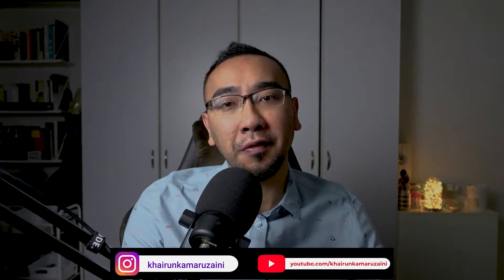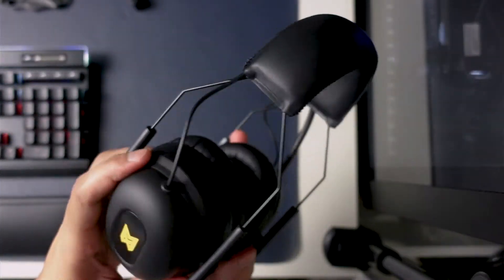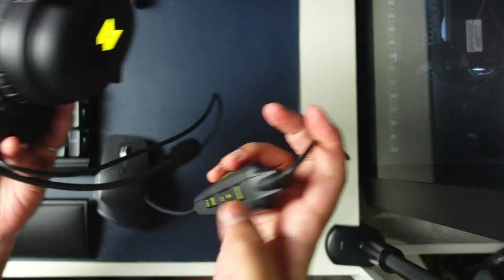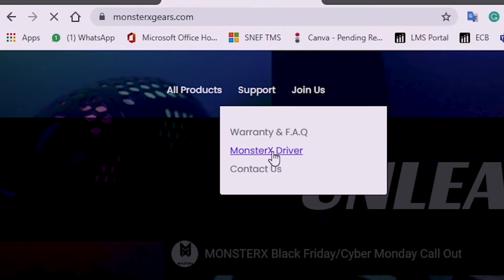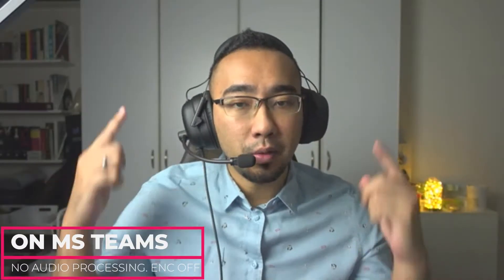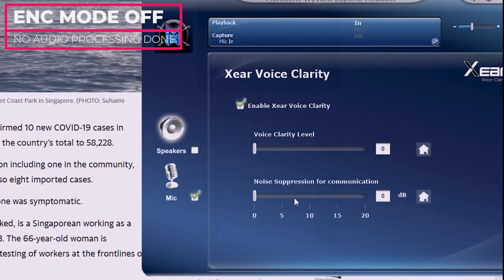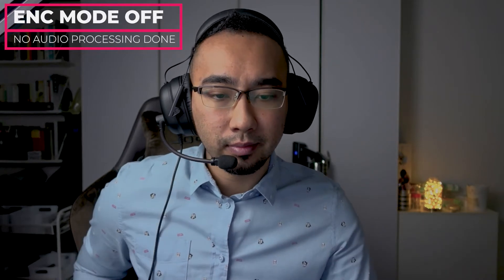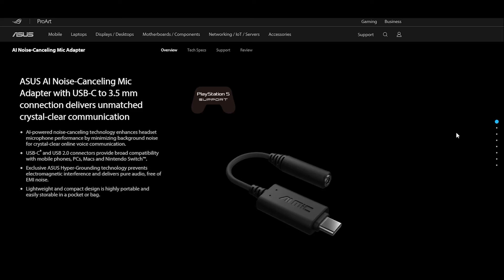MonsterXGears Wyvern Gaming Headset | A Headset With A Good Background Noise Cancellation Feature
In this video, we reviewed a new headset by a Singapore company called MonsterXGears. The MonsterXGears Wyvern Gaming headset is a $149.00 headset with some cool features. Check out the Design, The Audio Quality and Microphone Test in the video. We also tried out the ENC, the environmental noise cancelling aka the background noise suppression feature. Check out their website below for more details

Where to purchase The MonsterXGears Wyvern Gaming Headset?

Videography

Filmed on Sony A7 iii/Sony RX 100 IV/ Zony ZV-1/Sony RX 100 VI